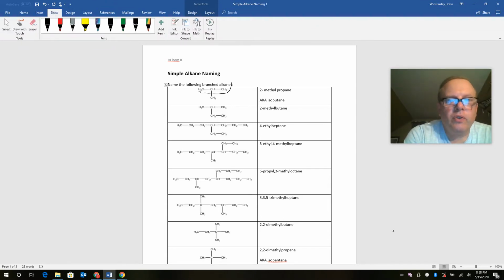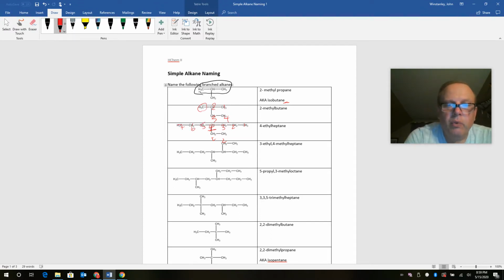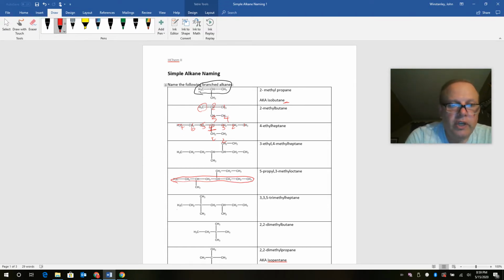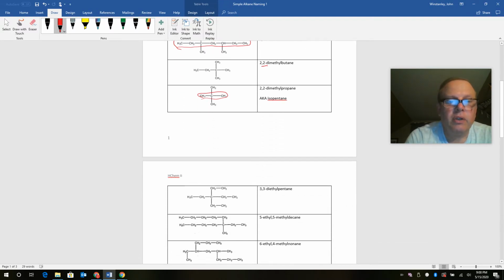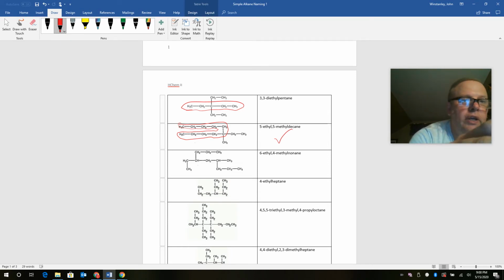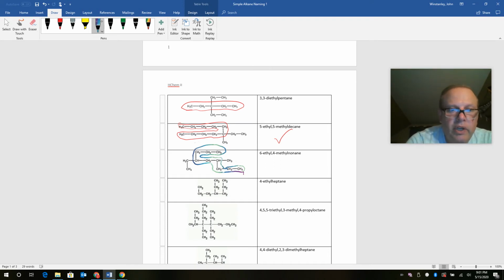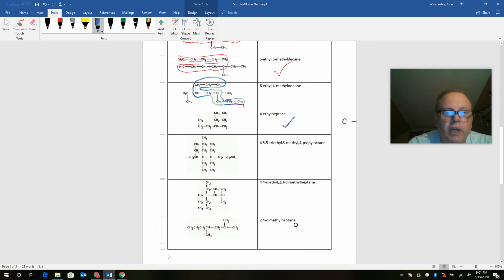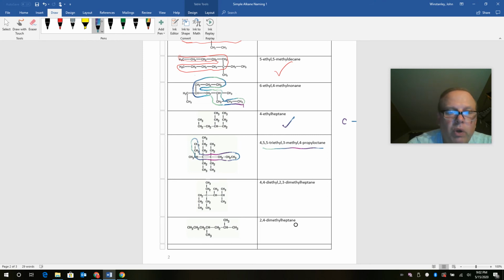5/18 Answers to Alkane Naming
Homework Review on Alkane Naming with explanations.